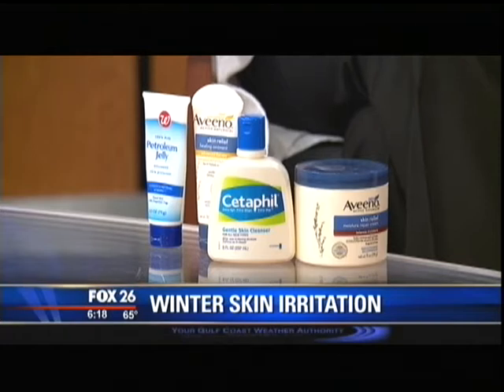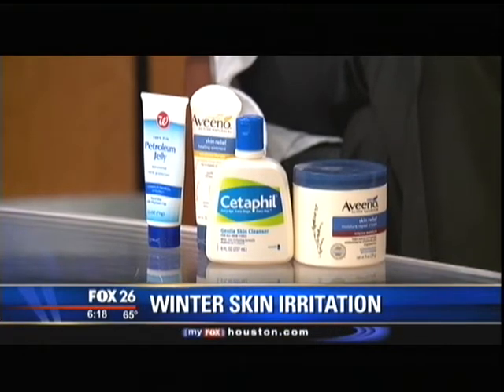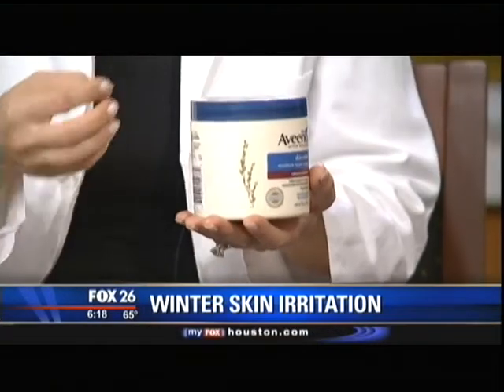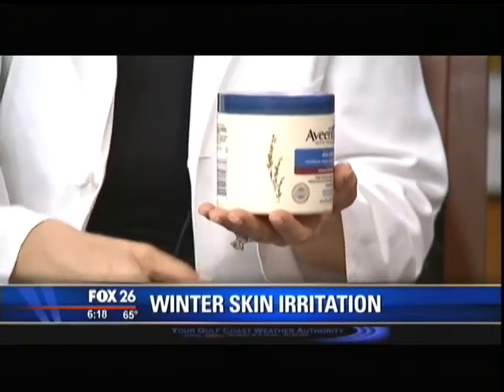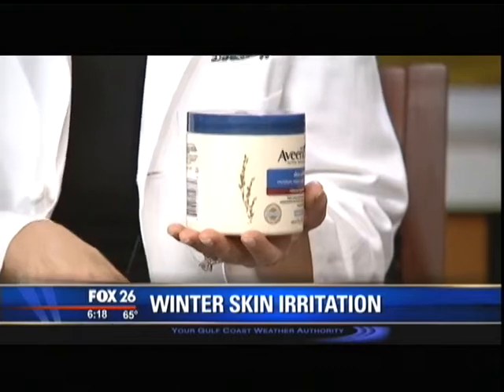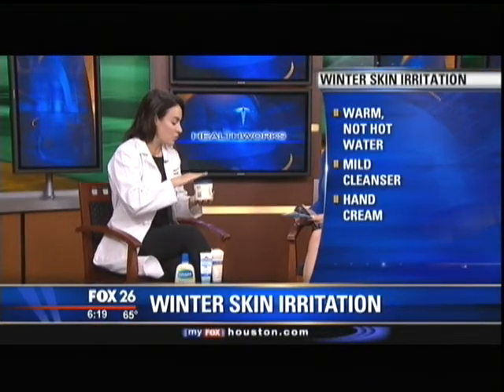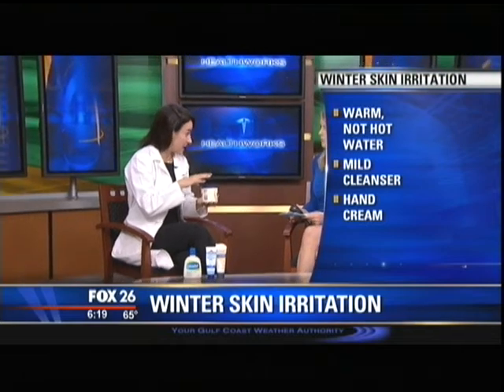Advanced Dermatology & Skin Care - Treating winter skin irritation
The Advanced Dermatology & Skin Care team is comprised of specialized, board certified dermatologists and skin care specialists. We are Houston's most innovative and progressive dermatology practice.